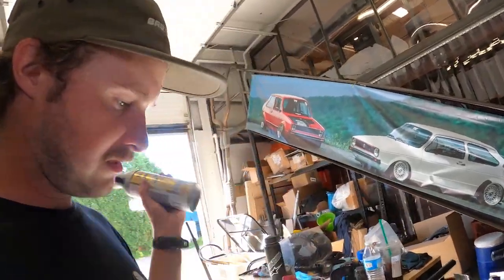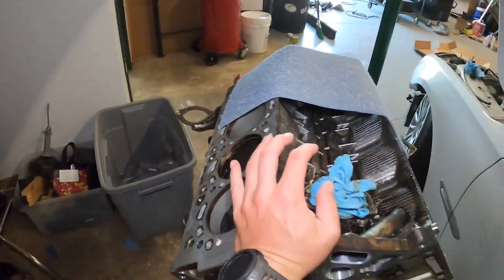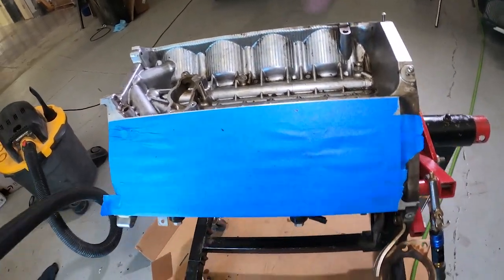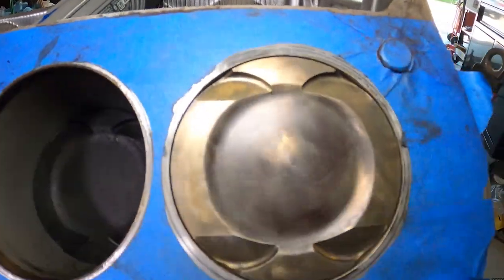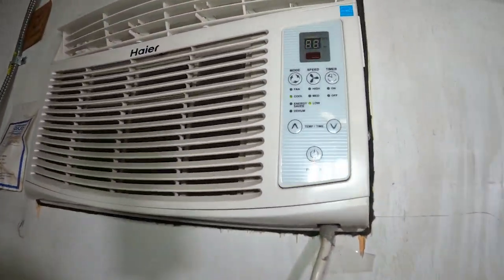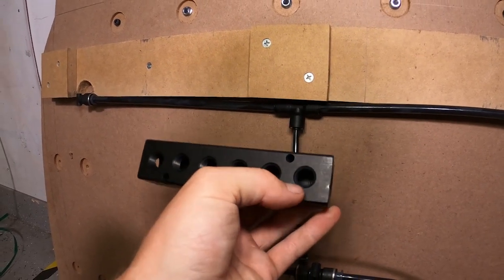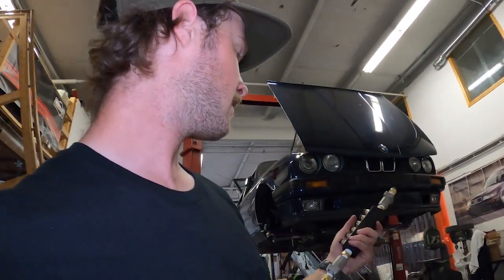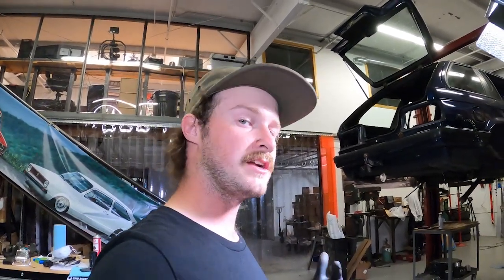Air line clutter solution: add a second manifold!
Right-Angle Flow Rectangular Manifolds from McMaster Carr